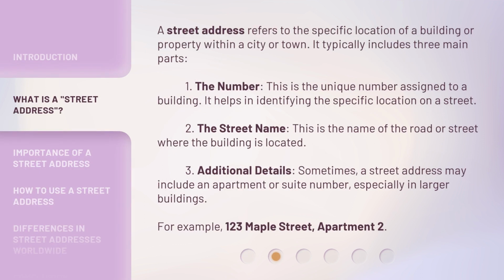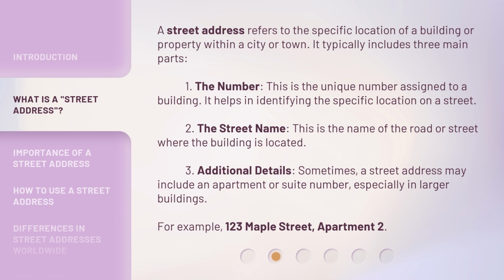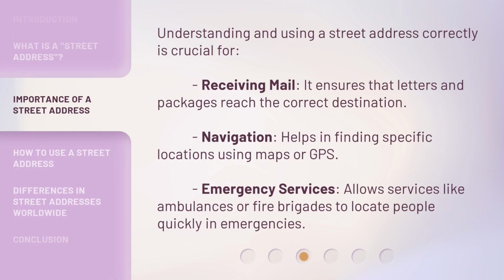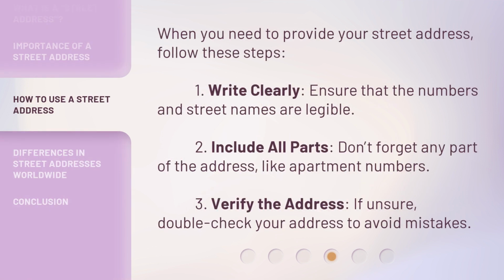Understanding "Street Address": A Guide for English Language Learners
Mastering Street Address: Essential Guide for English Language Learners • Unlock the secrets of street addresses with this comprehensive guide designed specifically for English language learners. Learn the essential skills and vocabulary necessary to navigate addresses confidently and accurately.

00:00 • Introduction - Understanding "Street Address": A Guide for English Language Learners
00:28 • What is a "Street Address"?
01:10 • Importance of a Street Address
01:37 • How to Use a Street Address
02:04 • Differences in Street Addresses Worldwide